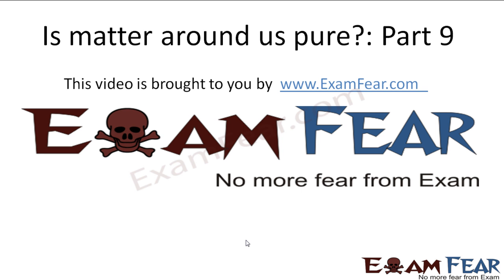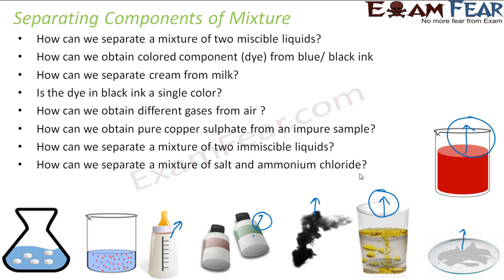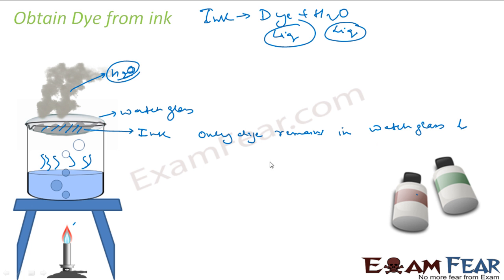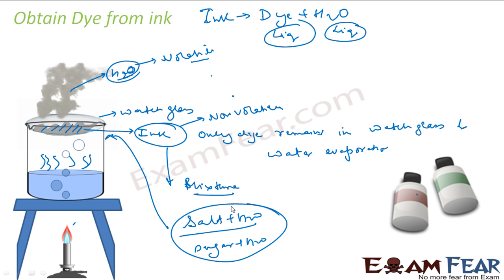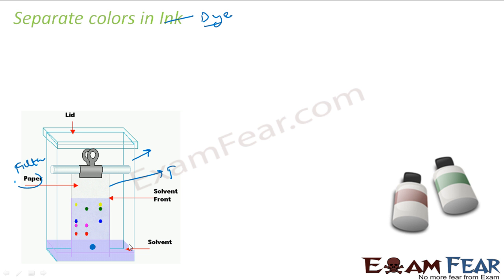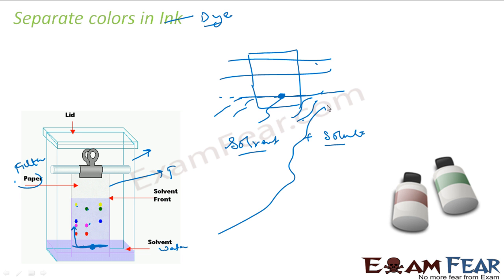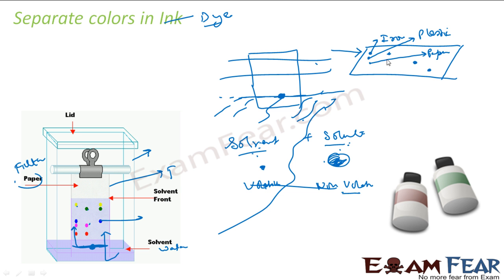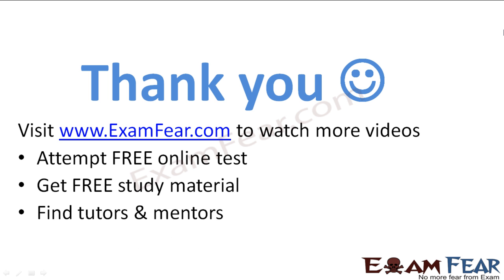Chemistry Is Matter Pure part 9 (Separate dye from ink & dye particles) CBSE class 9 IX